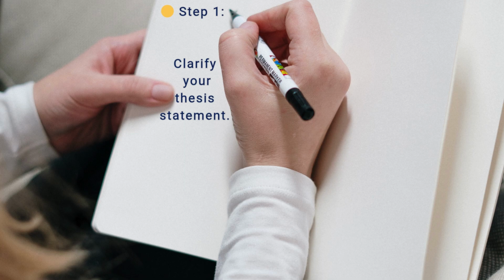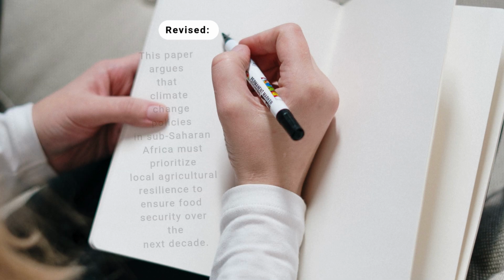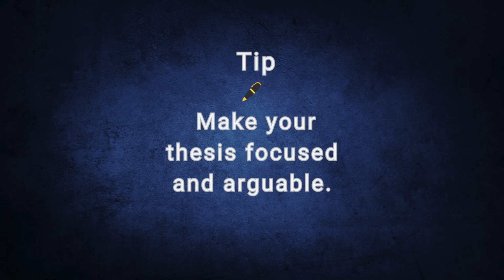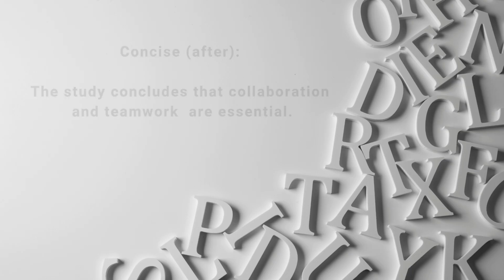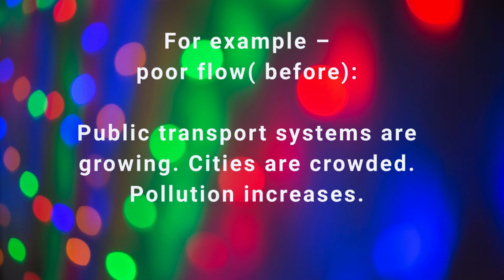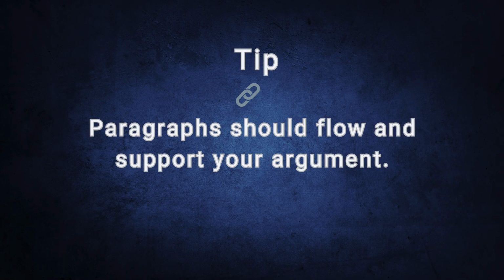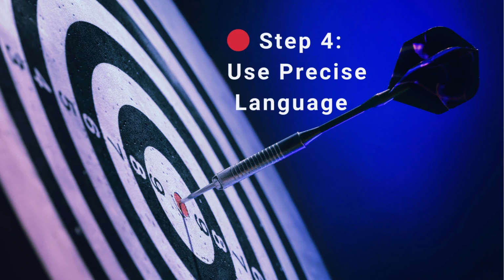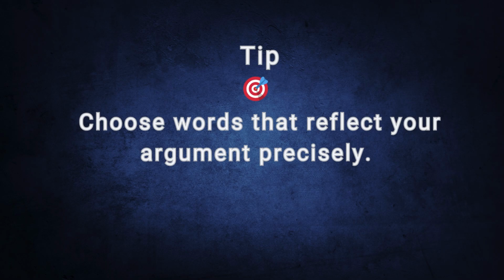🎓How to Edit your Academic Paper for Clarity and Precision:5 Proven Tips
Learn how to edit your academic paper for clarity and precision with these 5 proven tips. Whether you're writing a thesis, research paper, or university essay, these editing strategies will help you cut wordiness, clarify your argument, and impress your readers. Includes real examples and step-by-step guidance.

New videos published every Monday and Wednesday at 10AM (+2) GMT.